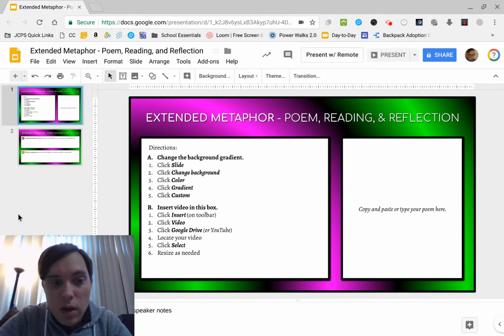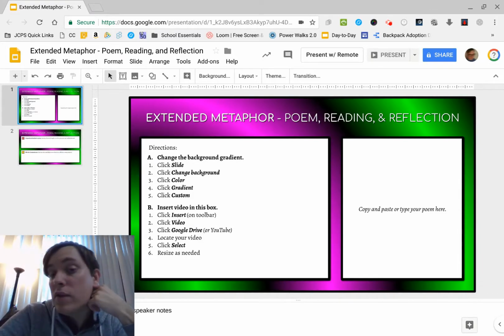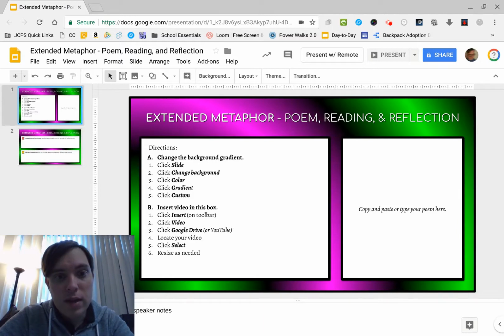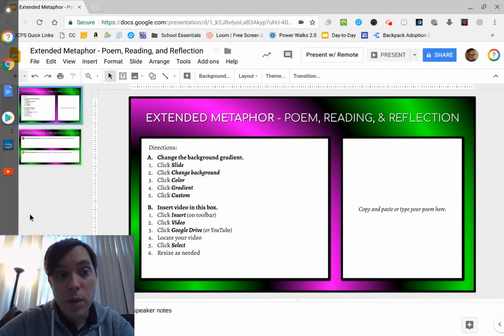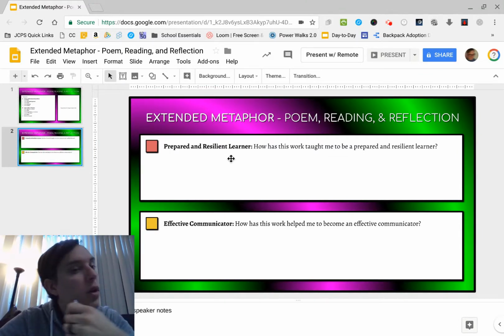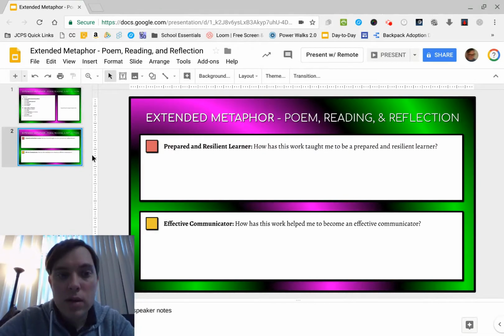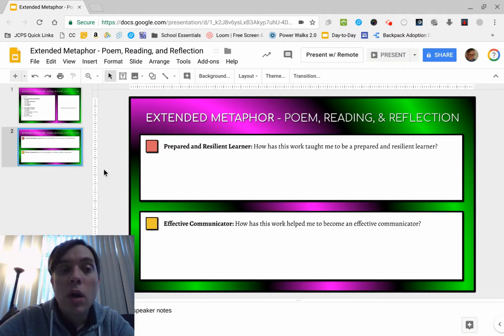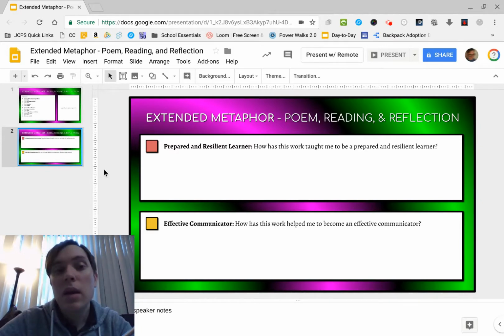JCPS Backpack: Artifact Collection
I walk you through creating Google Slides as a means to collect project components for Backpack Artifact collection.